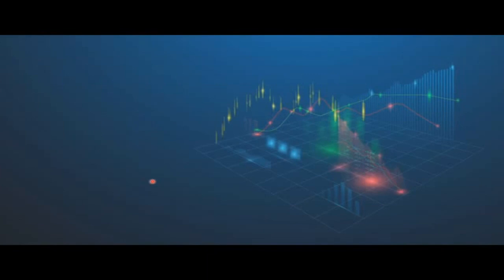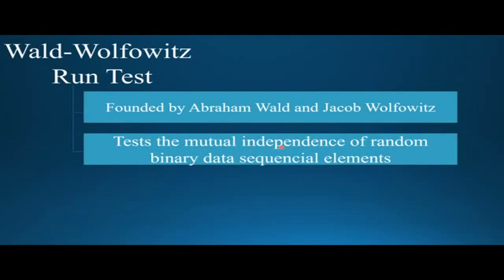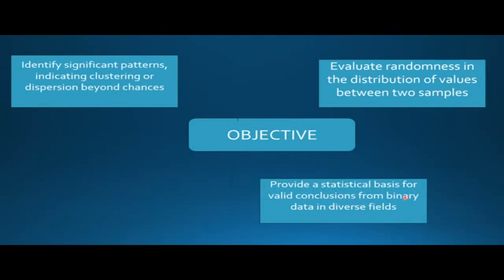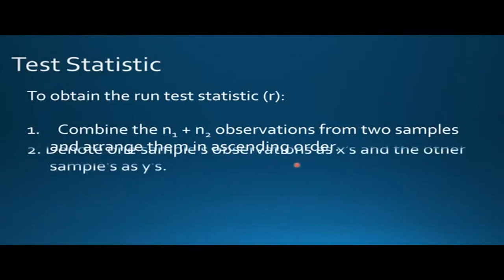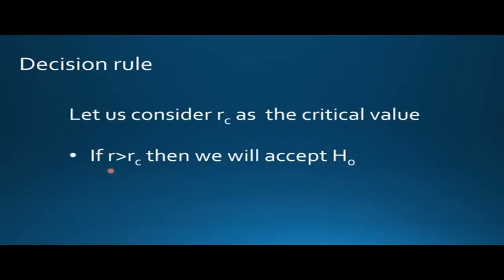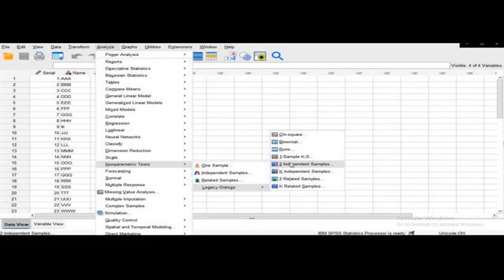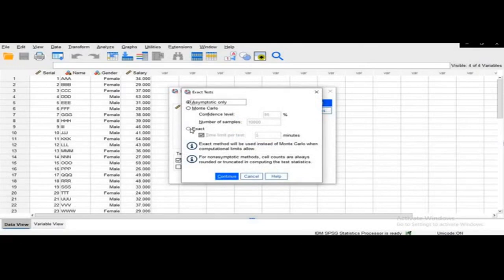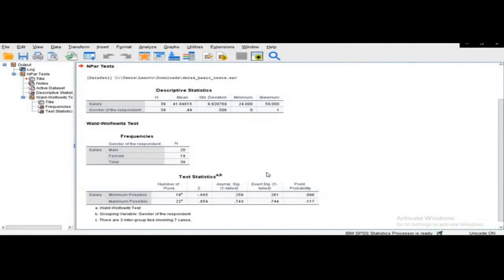Mastering Wald-Wolfowitz Run Test in SPSS: Step-by-Step Guide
Learn the ins and outs of the Wald-Wolfowitz Run Test in SPSS with this comprehensive tutorial. Follow step-by-step instructions to analyse your data effectively and make informed decisions.